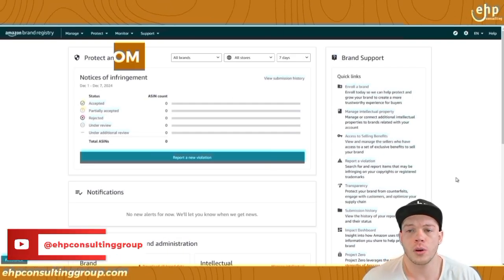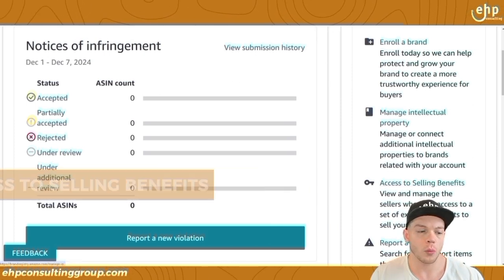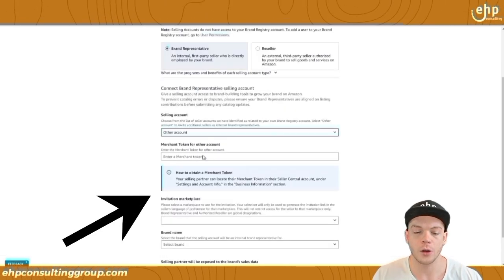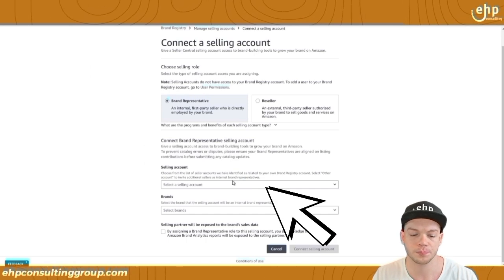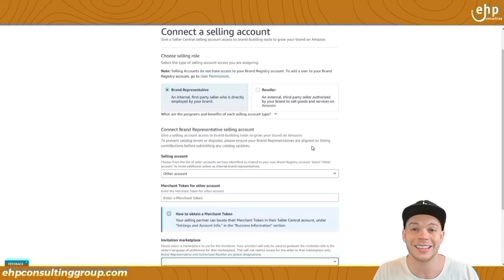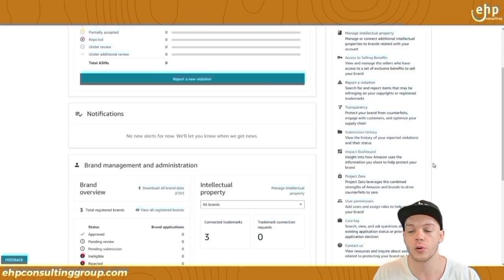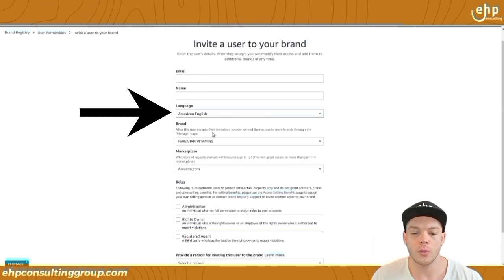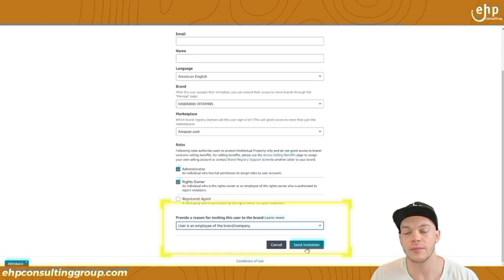WARNING Brand Registry Mistakes That Could Cost You THOUSANDS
🛡️ Struggling with Amazon Brand Registry? In this comprehensive guide, we’ll show you how to effectively add or remove seller accounts from your Brand Registry, ensuring your brand is protected and managed efficiently!

✨ In This Video, You’ll Learn:
- The importance of Brand Registry for your Amazon business
- Step-by-step instructions for adding and removing seller accounts
- Common challenges and how to troubleshoot them
- Best practices for maintaining your Brand Registry status

💬 We want to hear from you! Have you faced any challenges with Brand Registry? Share your experiences and questions in the comments below!

Timeline:

00:00 Intro
00:04 Topic
00:27 Brand Registry
00:45 Manage Selling Accounts
01:27 Merchant Tokens
02:29 User Permissions
03:12 Invite user to your brand
04:38 Outro Helium 10 Amazon Software